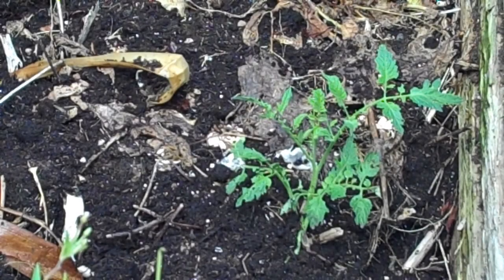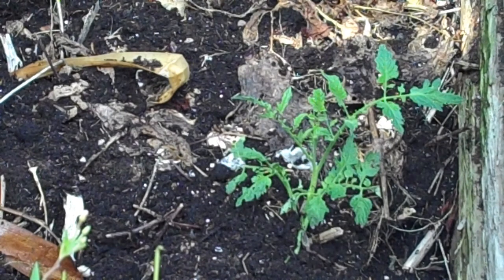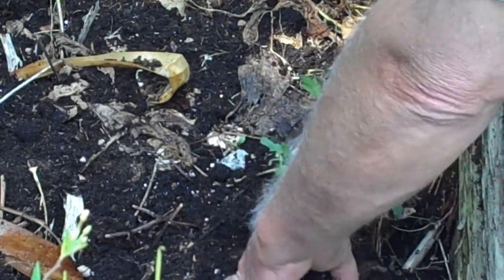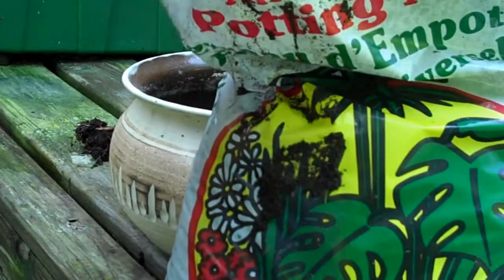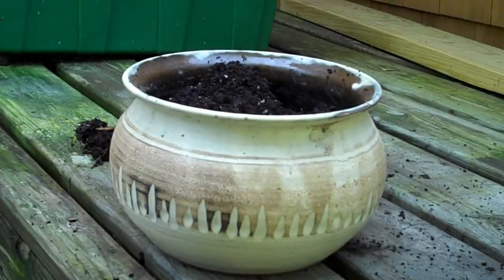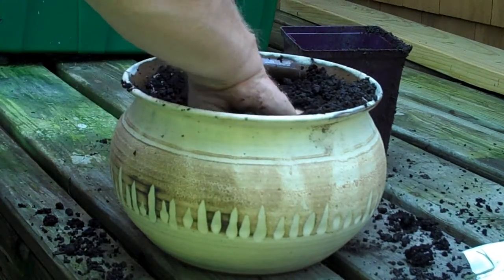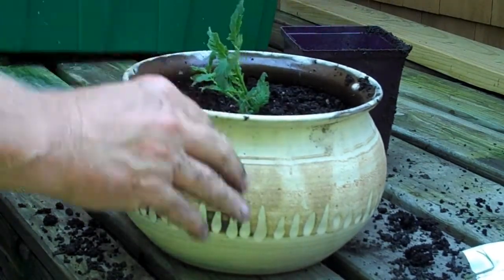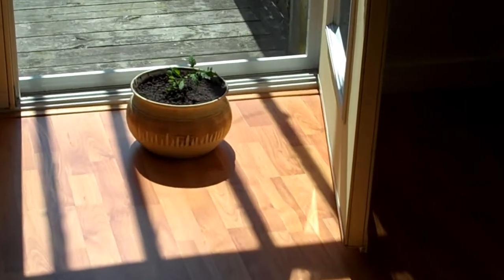My entry in Jihadacadien's indoor vegetable growing contest.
One of the sucker shuts that I pruned off a tomato plant and threw in the compost pile rooted so I decided to transplant it into a pot and enter the contest. For the time being it is in the living room in front of the garden door, but if it starts to get too tall and lanky I will move it upstairs to the light garden . I have plans of growing a greenhouse cucumber in the light garden this fall so now I will have a tomato to go with it, might as well plant lettuce and have the whole salad.